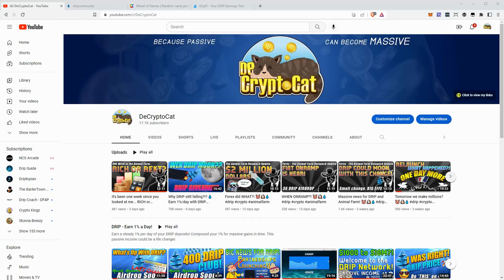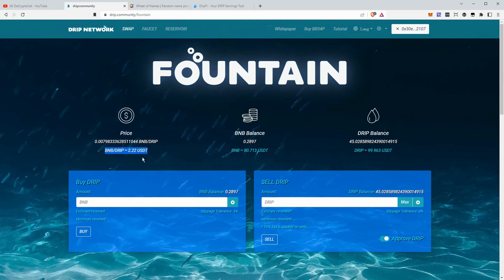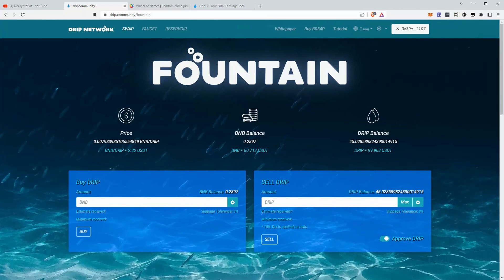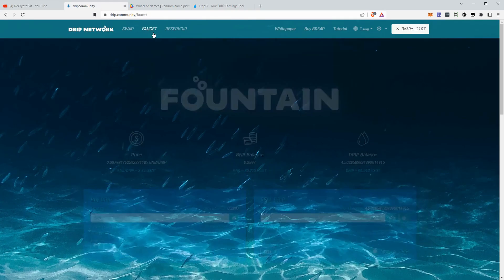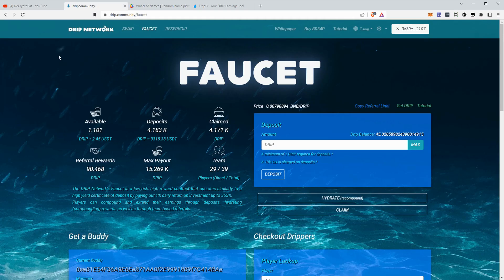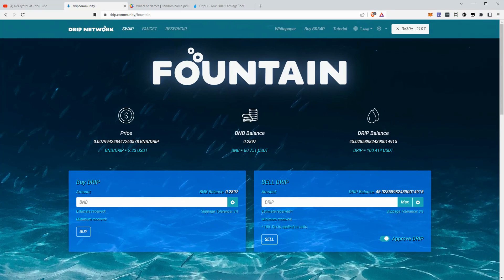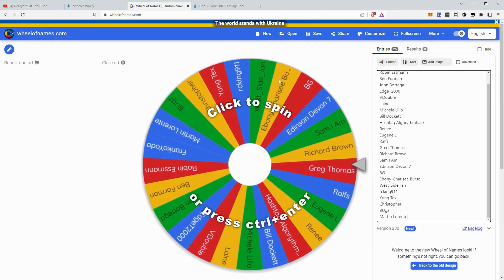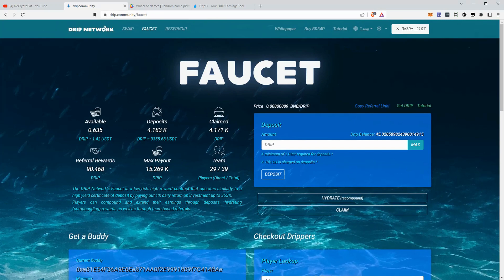Why DRIP now?!? 💧 Earn 1%/day with DRIP NETWORK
DRIP has fallen below pre-sale prices!! Is this the end of DRIP, or a huge opportunity??
💧💧The DRIP NETWORK is the ultimate deflationary ROI coin system that gives you a constant 1% of your deposit every day, up to 365%! Through the power of daily compounding, you can take a $1000 deposit to over $100k in a year or less, and can even reach $10 MILLION! Developed by the MASTER OF DEFI - Forex Shark, this DEFI contract may resemble others in the past but has been fully conditioned to be sustainable through a brilliant tax system as well as by providing utility of the DRIP token to other platforms.  There's some AWESOME things coming soon to promote DRIP, and the available supply is dwindling fast, so DO NOT LET THIS OPPORTUNITY PASS YOU BY! This is by far the best passive income stream I've invested in to date...because PASSIVE CAN BECOME MASSIVE!!💧💧

Have questions? Post them in the comments below, or join our Telegram chat community! If you joined DRIP under my buddy code, PLEASE join the telegram group and let me know for an invite to our DRIP team group chat!

Use my buddy code...
👉0x30e408308DECE2A932317b735Ce1184b7Aa42107

Start Your Drip Garden!

00:00 Is this the end of DRIP??

Abstract Slow Motion - Alexey Anisimov